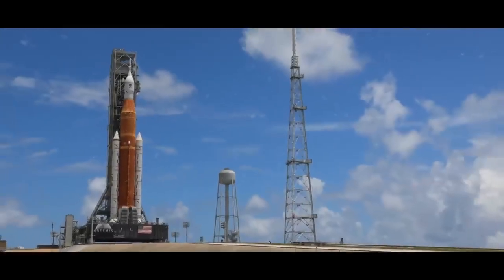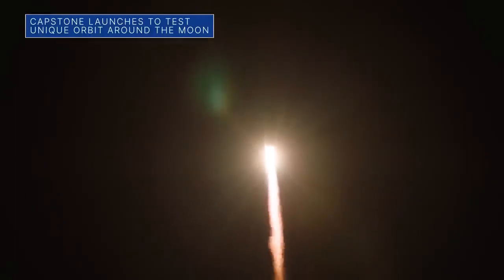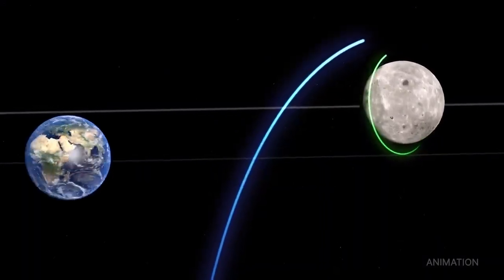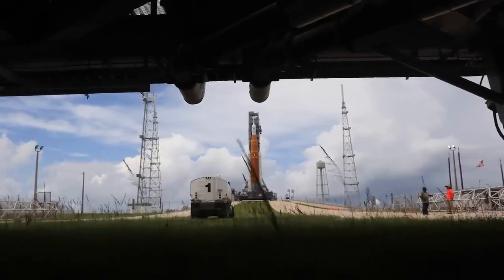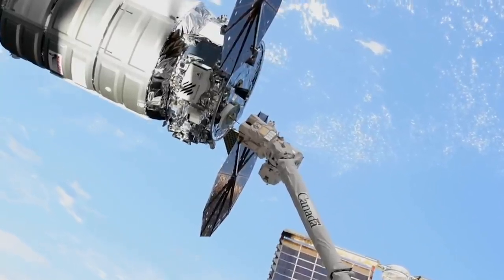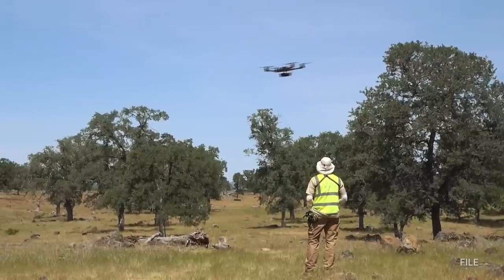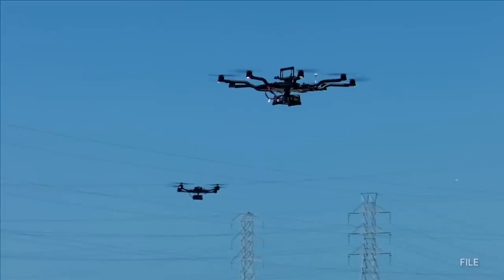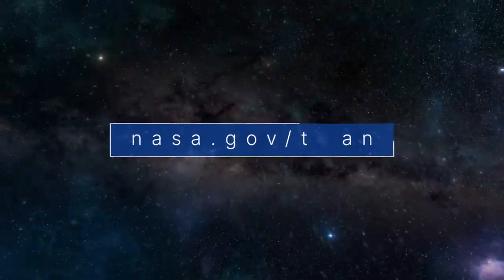NASA is launching a new mission around the Moon this week, on July 1, 2022.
Launching a new mission around the Moon, prepping the Space Launch System for its inaugural launch, and unmooring a space station resupply vehicle... a handful of the stories to share - This Week at NASA!